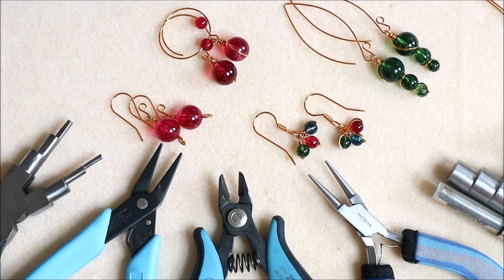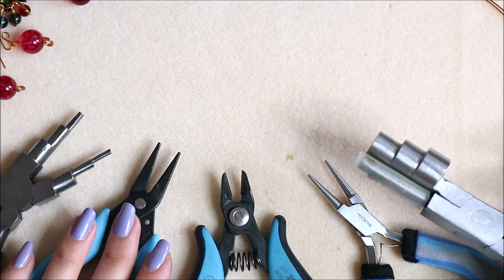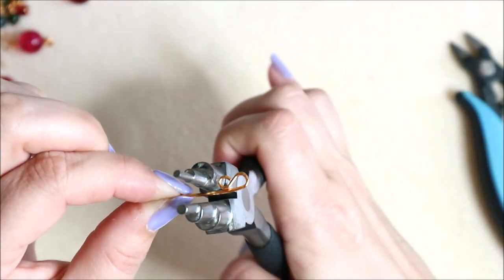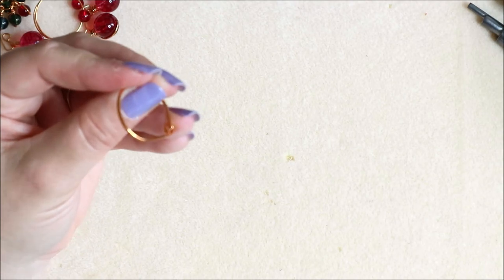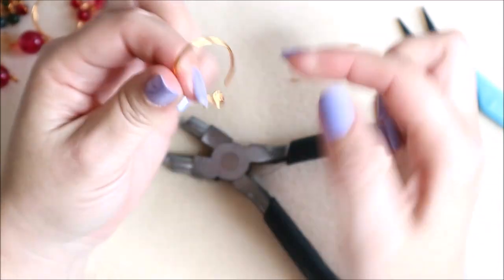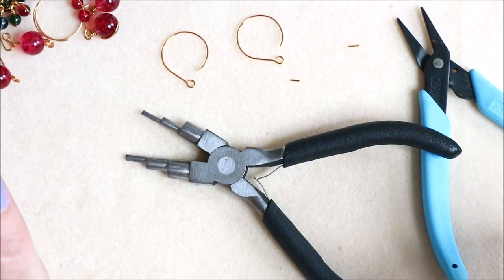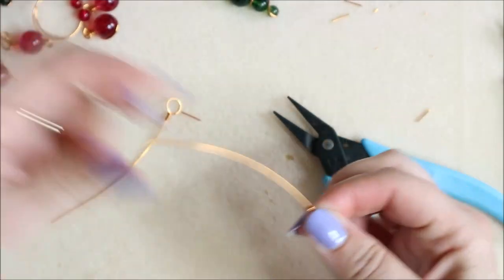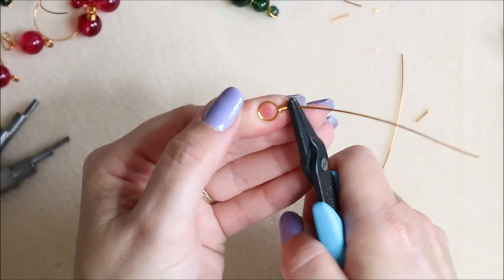Earring Findings - Make Your Own Ear Wires - Jewellery Making Tutorial - Making Earrings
Earring Findings - Make Your Own Ear Wires - Jewellery Making Tutorial

In this jewellery making tutorial, I will show you how to make your own ear-wires using wire to match your handmade jewellery. I will show you 4 different styles of ear-wire and you can build on these basics to make your own shapes too.

Techniques used;
Make an ear wire
Work hardening metal

Materials used;
0.8mm copper coloured silver-plated copper wire

Wire Gauge???
0.25mm - 30 AWG
0.4mm - 26 AWG
0.6mm - 22 AWG
0.8mm - 20 AWG
0.9mm - 19 AWG
1mm - 18 AWG
1.25mm - 16 AWG
1.5mm - 14 AWG
2mm - 12 AWG

Tools used;
Flush cutters
6 step bailing pliers
Chain nose pliers
Rawhide hammer
Steel block
Wire forming pliers
wire forming pliers
large bail making pliers

My website for up to date details of my upcoming events and information about myself